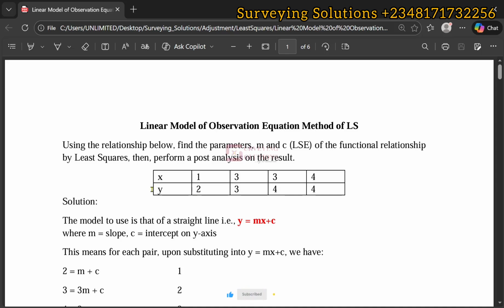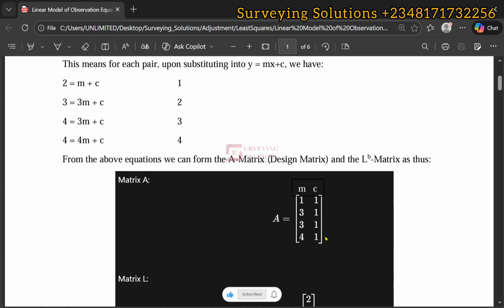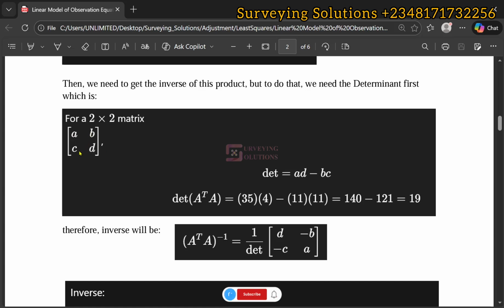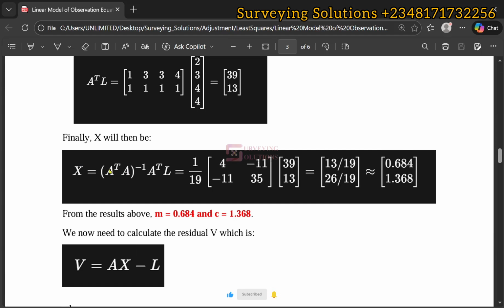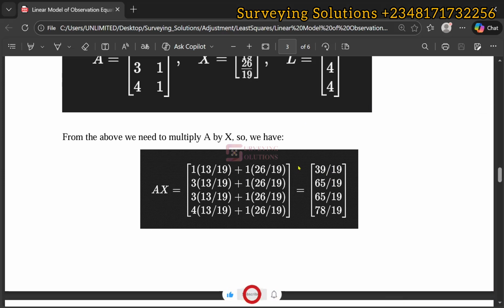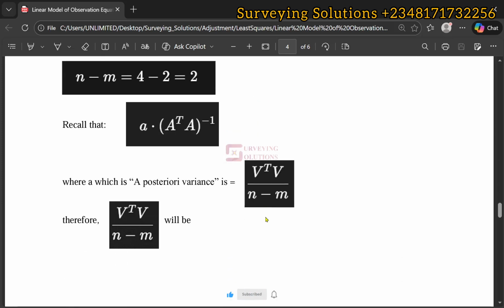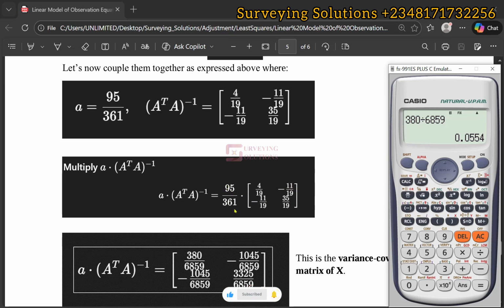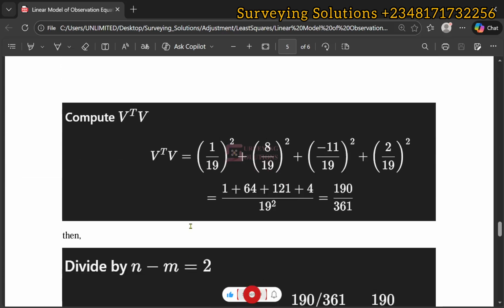Adjusting Survey Observations | Least Squares Adjustment of Linear Observation Equations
Least Squares Adjustment of Linear Observation Equations
This tutorial provides a step-by-step explanation of least squares adjustment applied to linear observation equations expressed in matrix form AX=L. Using a fully worked numerical example, the video demonstrates how straight-line observation equations are modeled, solved using the normal equation method, and interpreted through residuals and variance–covariance analysis.
The lesson focuses on model formulation, parameter estimation, and adjustment logic, making it ideal for students and professionals in surveying, geomatics, GIS, geodesy, and engineering mathematics who want a clear and structured understanding of least squares adjustment without unnecessary assumptions or generalizations.